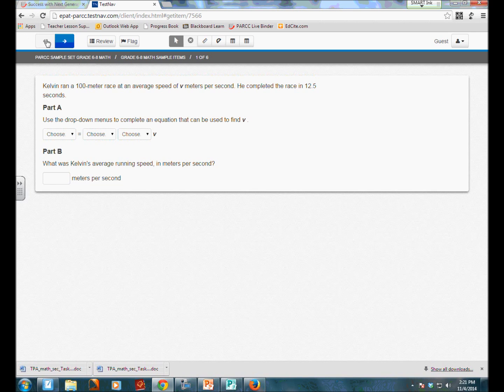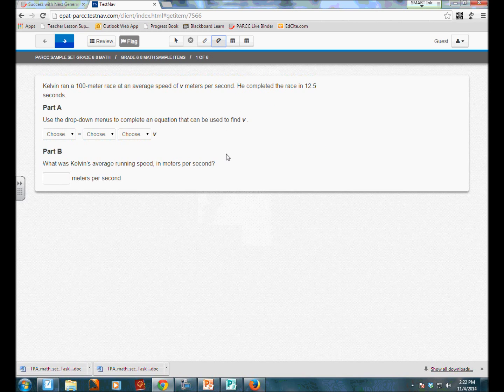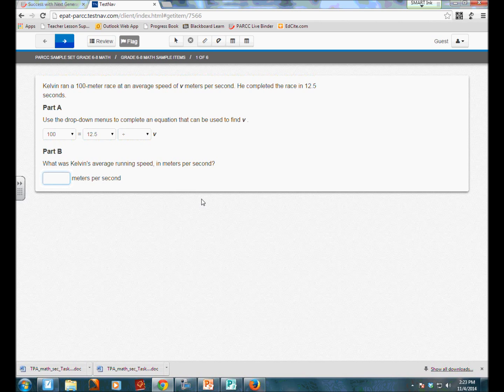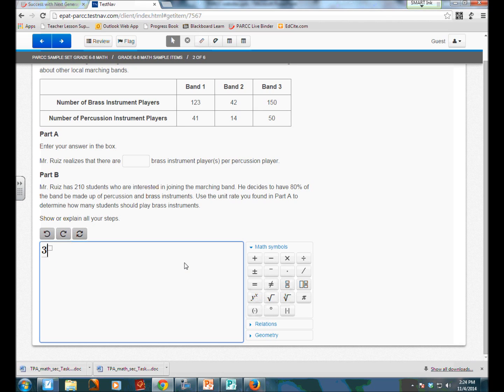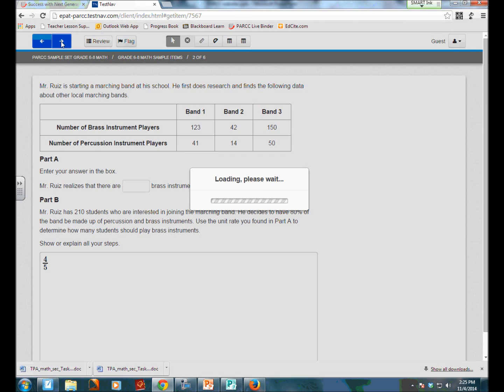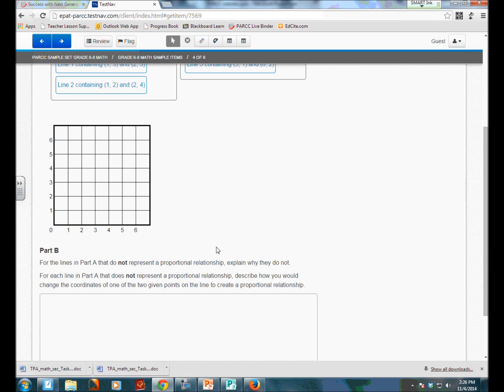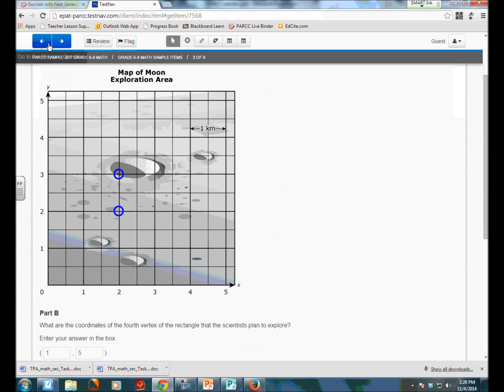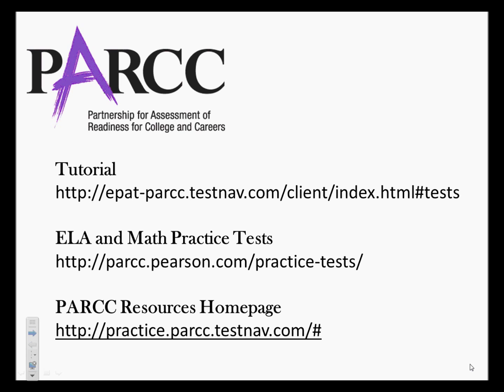PARCC Tutorial Part 2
Learn how to navigate the PARCC middle school math test.